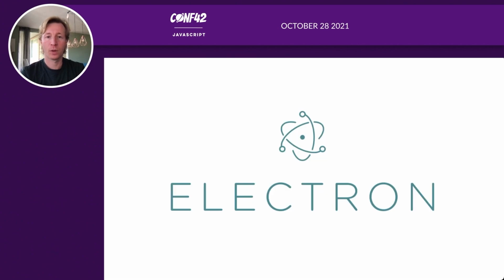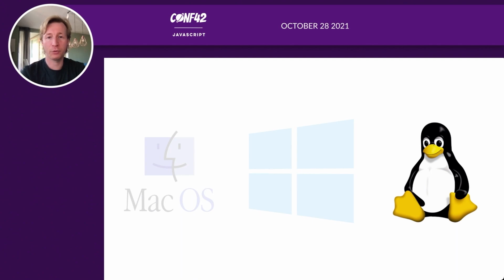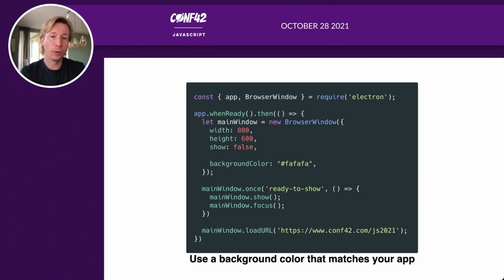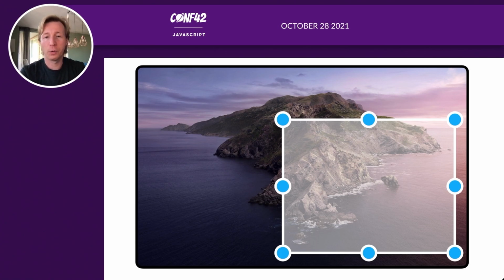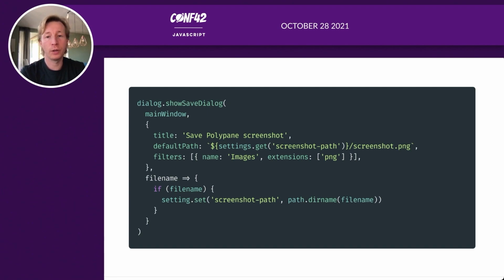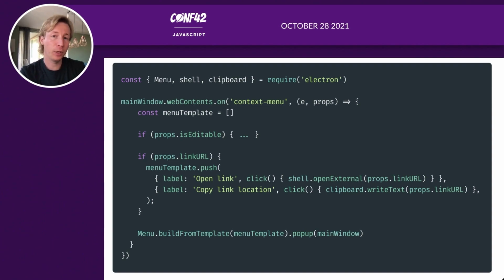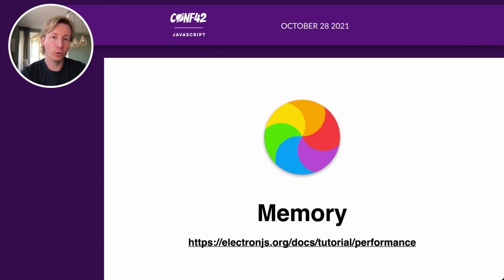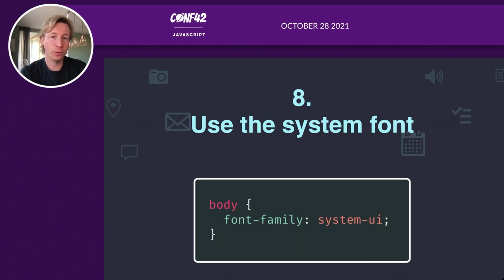Make Your Electron App Feel at Home Everywhere | Kilian Valkhof | Conf42 JavaScript 2021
Kilian Valkhof
Author of Polypane

Electron gives you the power to write a single application for Windows, MacOS and Linux. But Electron apps can easily feel out of place among other applications, exactly because you have so much freedom in designing your UI. This feeling of something being “off” often comes down to the details, not your overall UI.

Kilian takes you through the process of making your app feel at home on all three platforms, making you aware of the pitfalls and how to avoid them.

0:00 Intro
0:26 Talk